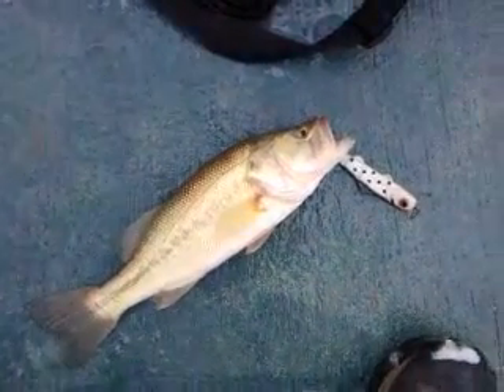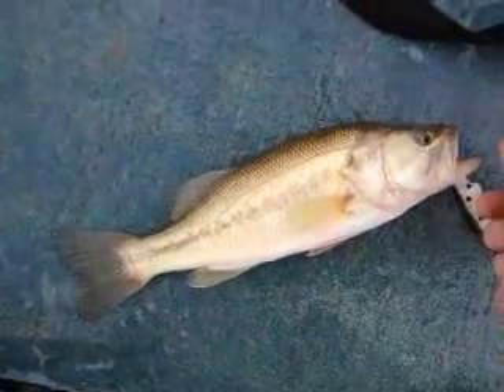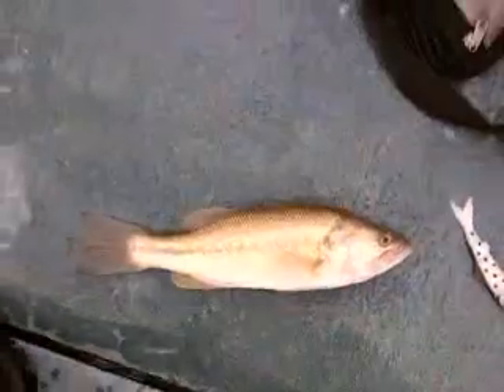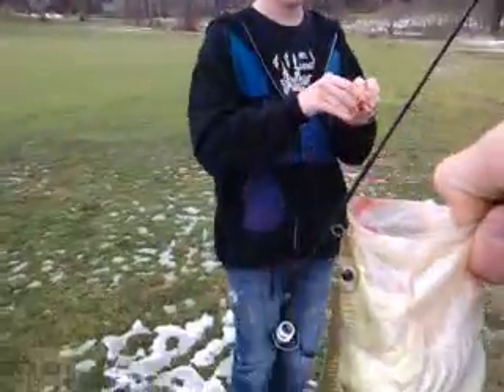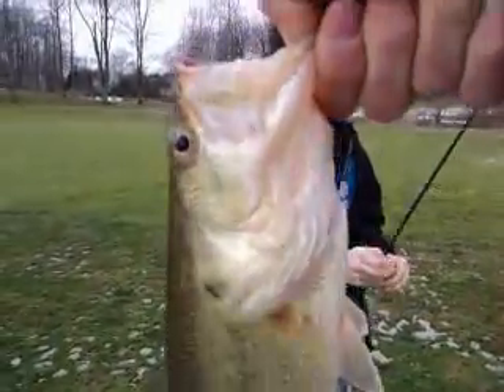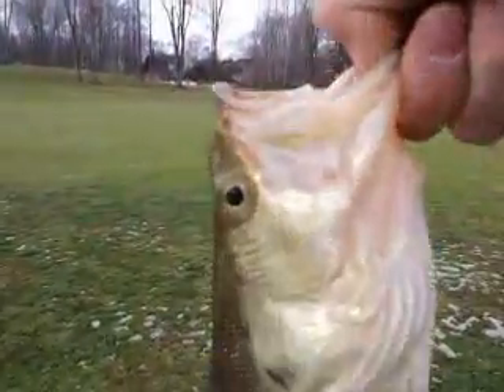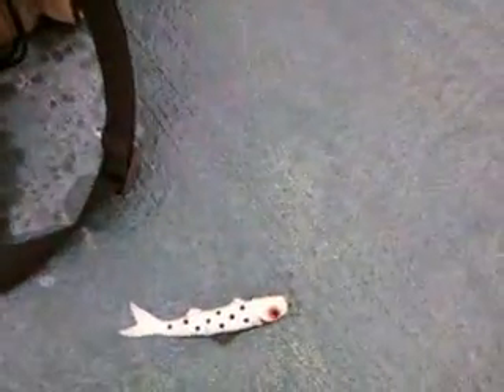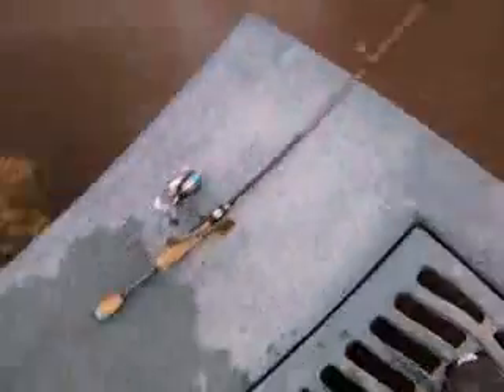Bass caught on the banjo minnow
We were fishing at the Ellsworth meadows golf course with 3 inch glow in the dark banjo minnows and caught some bass